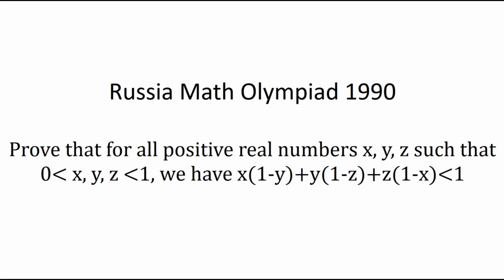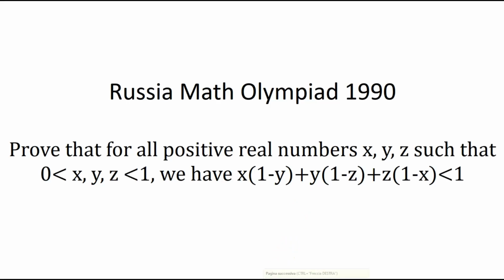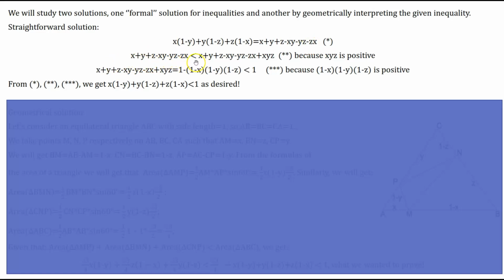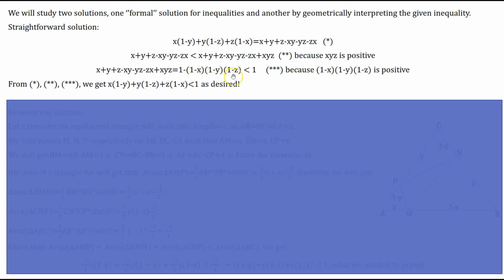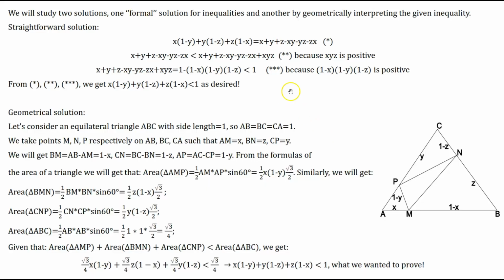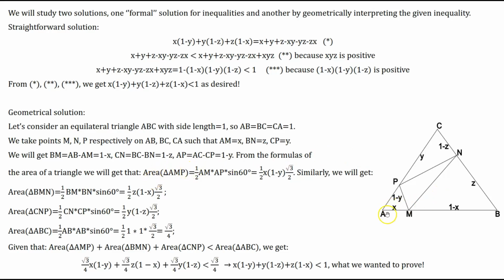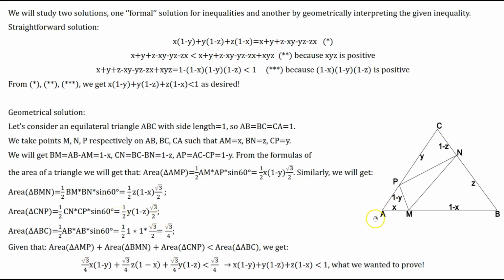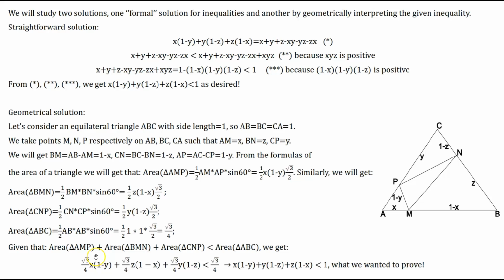Beautiful inequality with geometrical solution from Russia Math Olympiad